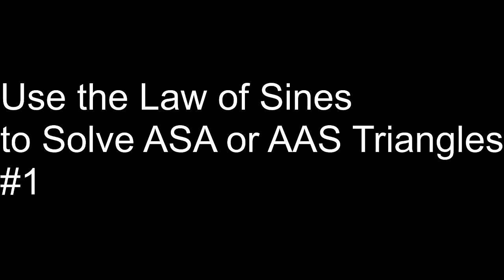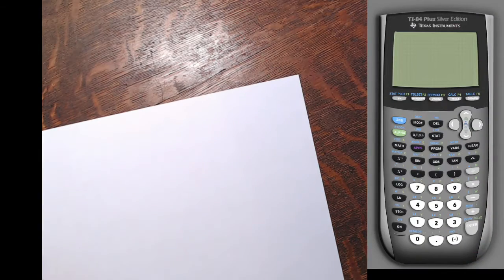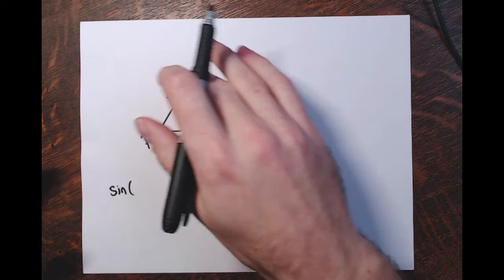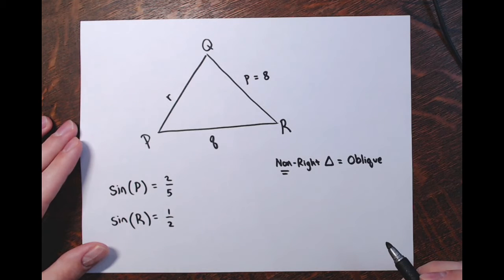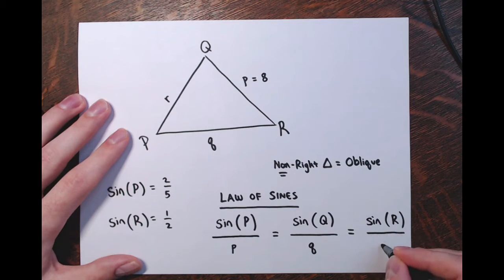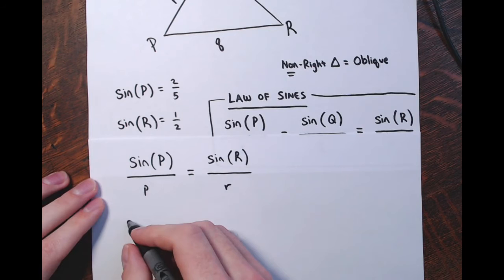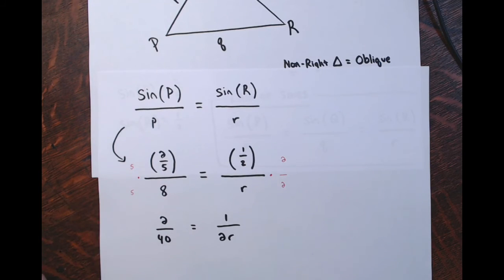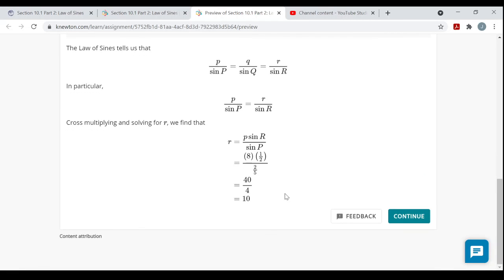Use the law of sines to solve ASA or AAS triangles #1